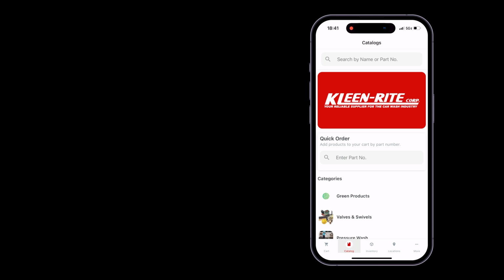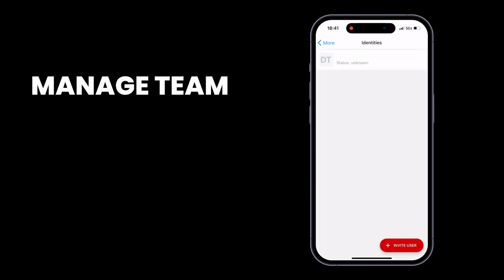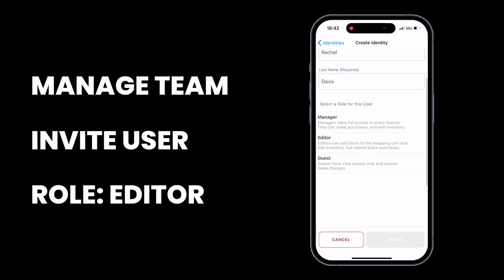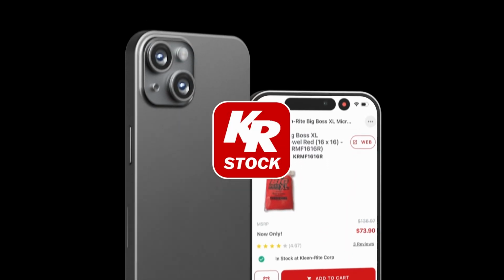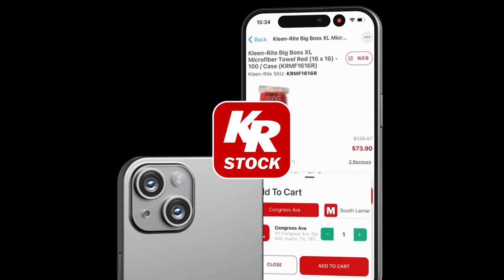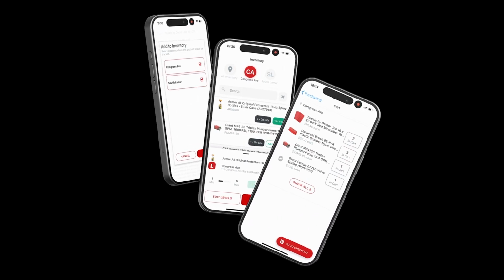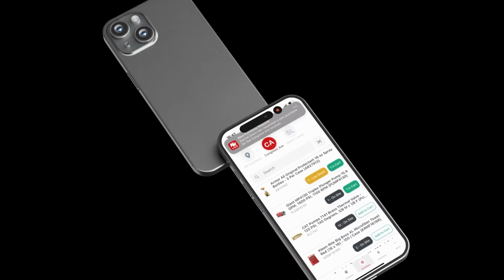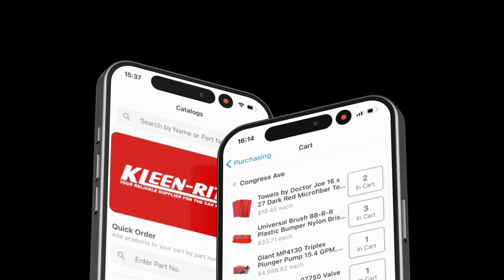Learn How To Team Purchase With The KR Stock App | Kleen-Rite Tutorial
Do you need to have multiple managers or employees from your car wash place orders for supplies? The KR Stock App now has this feature to make ordering easier for your team! Users with the "Manager" role can place orders at will. Users with the "Editor" role can request purchases, which are sent by notification and email to their appropriate "Manager" to complete the purchase!

NOTE: You may have to update to the newest version of the app to use this feature.